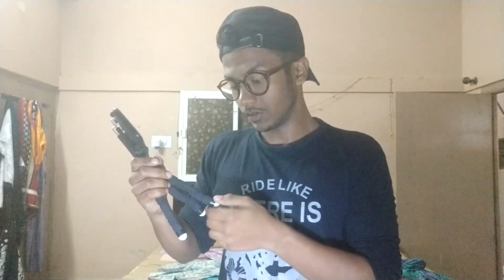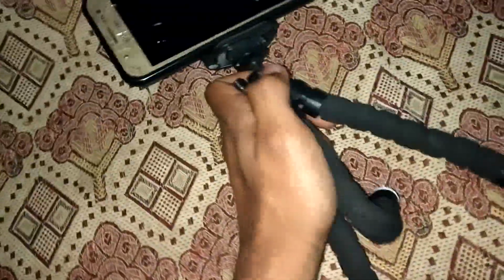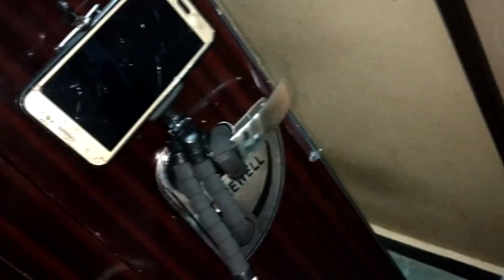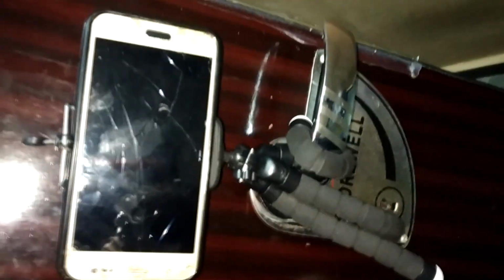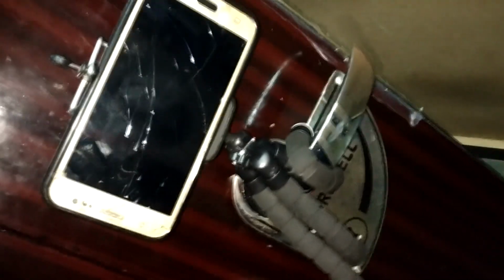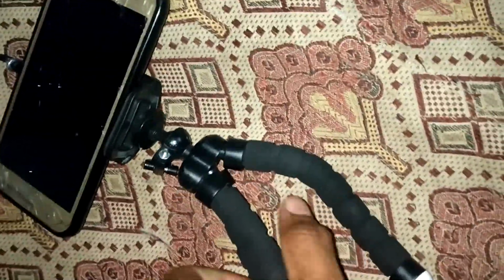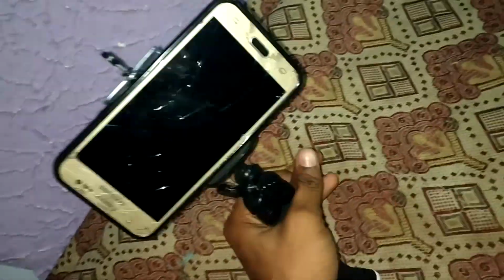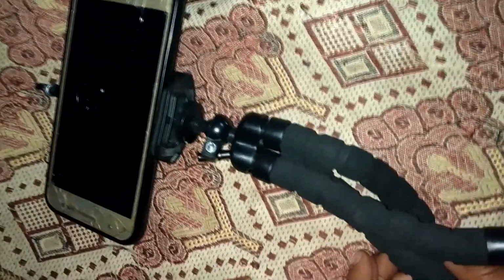AliExpress || Tripod on AliExpress around 100\- Review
This is the tripod that i use every time i record videos.Its small but very convenient to use.